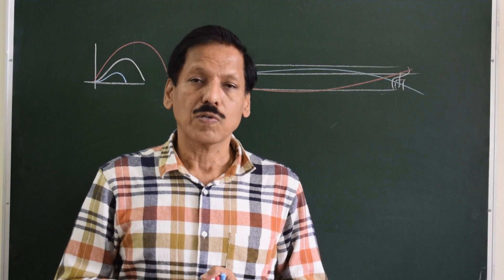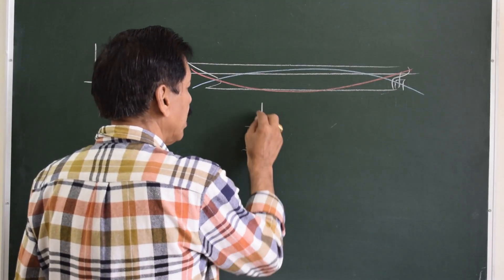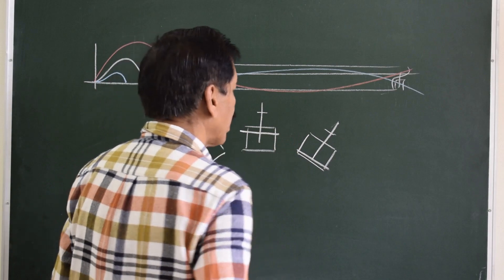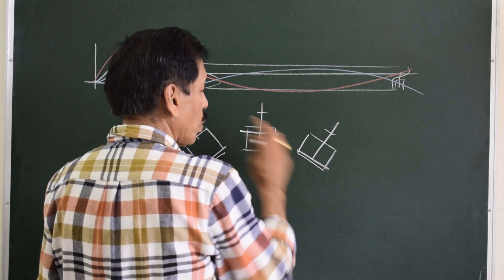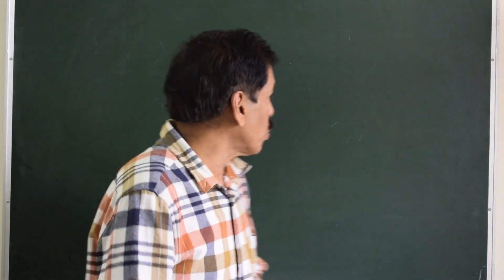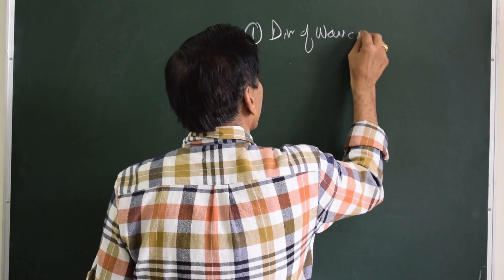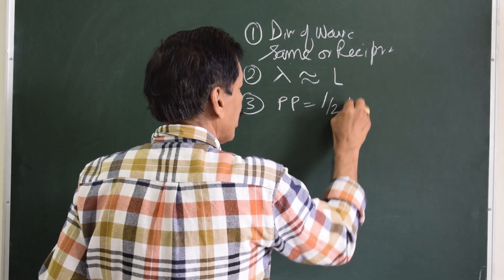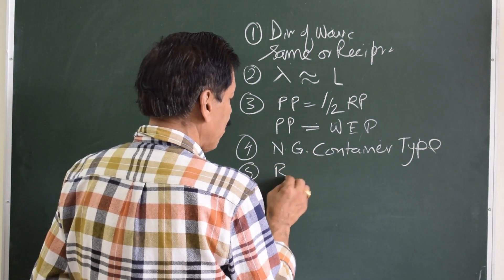Parametric Rolling | Capt. S.S. Chaudhari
Parametric Rolling is a relatively new concept as far as the stability of the ship is concerned. For ages, the mariner's were content with the behaviour of the ship in static sea conditions. The effect of the crest and trough of a wave which is approximately equal to the length of the ship was not appreciated till there were considerable losses caused to the new generation container ships. The video is for the guidance of Masters and Mates to understand the devastating effect of such waves and situations which may favour large Parametric roll.